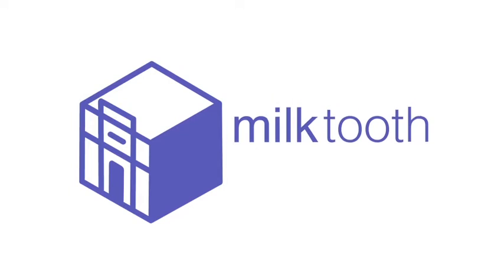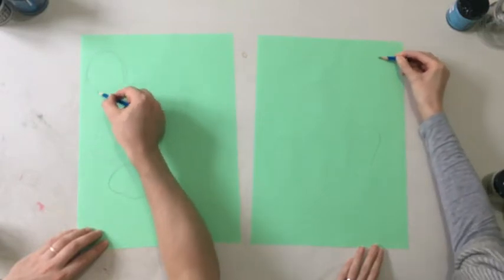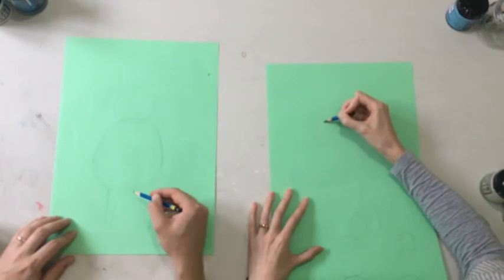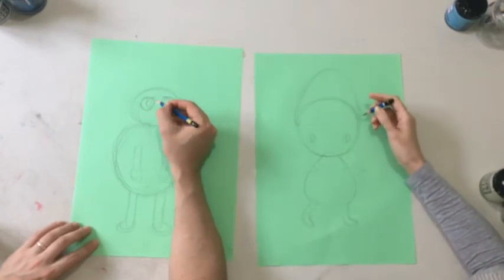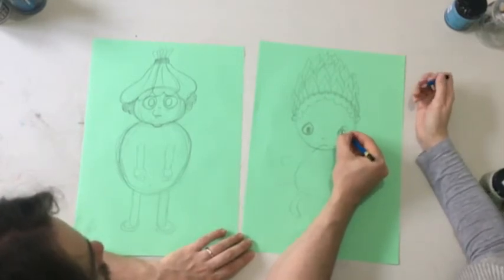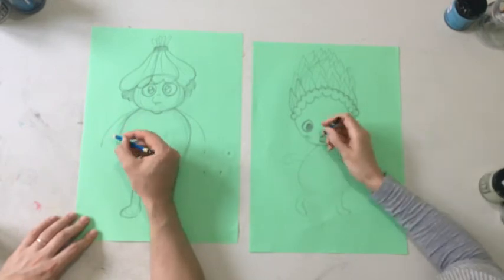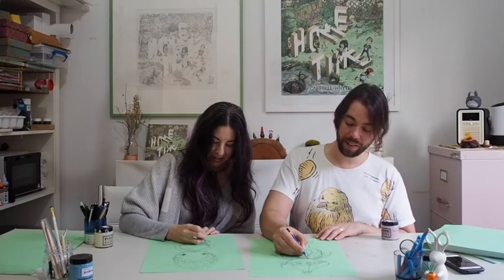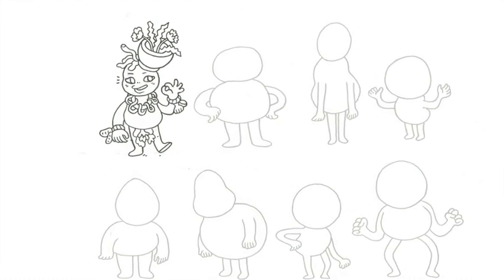Stay at Home Time: Designing Peaches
We're going to be exploring the wonderful world of The Peaches in this video. Looking at what goes into designing the characters and their fantastical clothing from Campbell's graphic novel series Home Time.

There's also a simple, papercraft version for you to print off and experiment with, that you can download from our website here:

We have a limited amount of copies of Home Time that we can sign and deliver to you in the Perth area. Simply head over to our website and let us know who you'd like it dedicated to and we can drop it off.

Or you can call your local book store and grab a copy there.
Hope you enjoy making your very own Peaches. Make sure you send us pictures of your creations!

Hardware provided through the support of the Buy in Baysie grant from the City of Bayswater.
Theme song - Peek Door Quest by Rolemusic